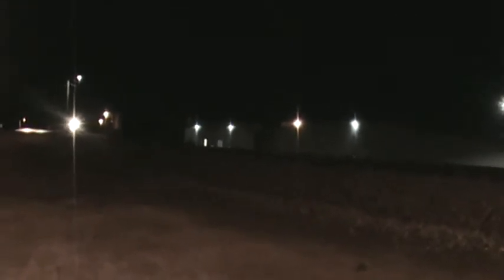NS 94Z Herzog Rock train by Kings Mountain Decent Nightcam 2 2 19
Loaded Herzog rock train NS 94Z cruises north on track 1 by Kings Mountain. I like recording at KM in the dark as their is adequate lighting and the visible signal action is nice as well.

NS Piedmont Div
Charlotte Dist
MP 411.2 Kings Mountain
Kings Mountain NC
Charlotte Disp Ch 56